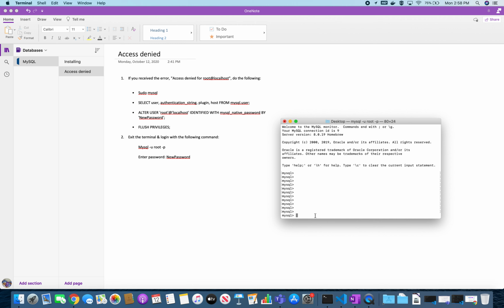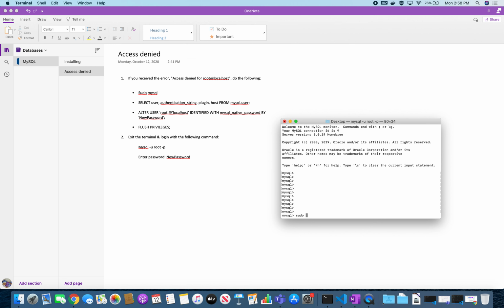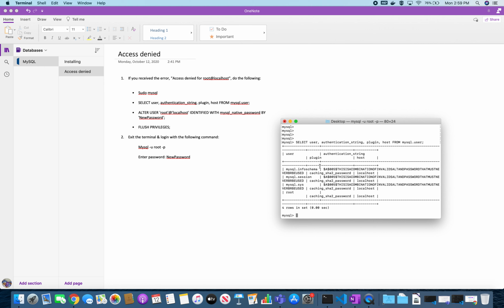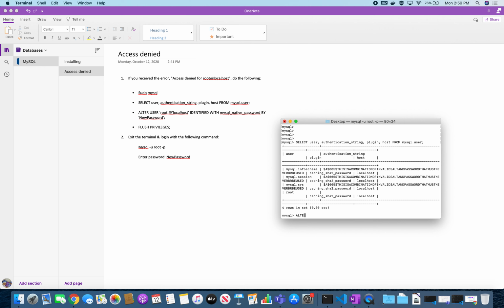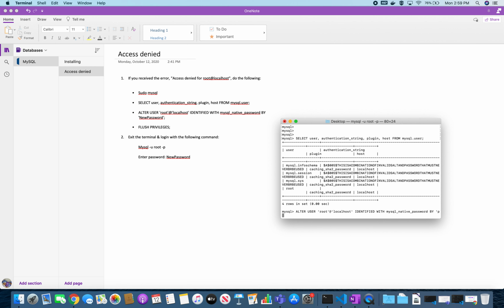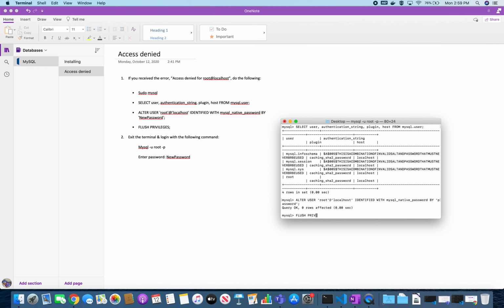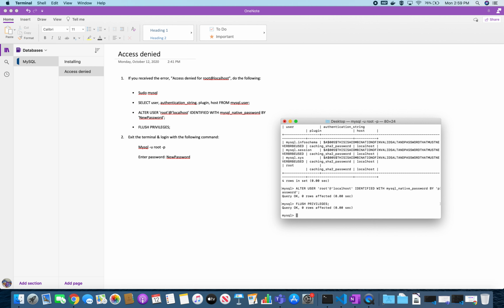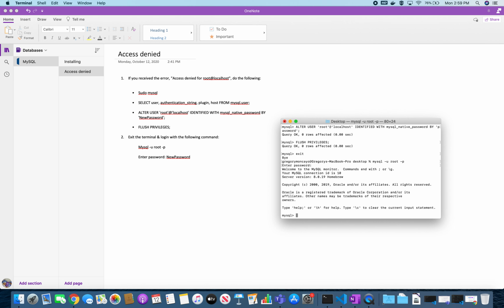MySQL 'Access Denied for User root@localhost'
In this video, we will look at writing mysql queries and solving the "Access Denied for User 'root'@'localhost' " issue.